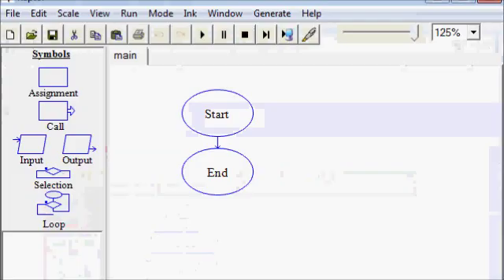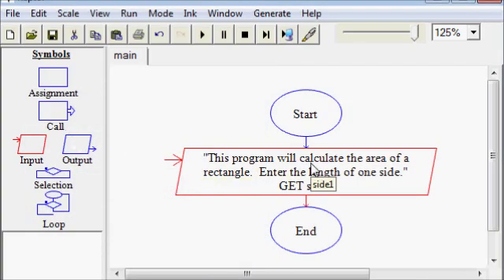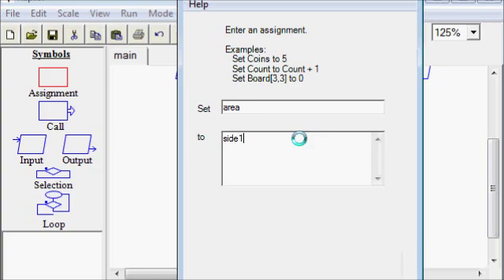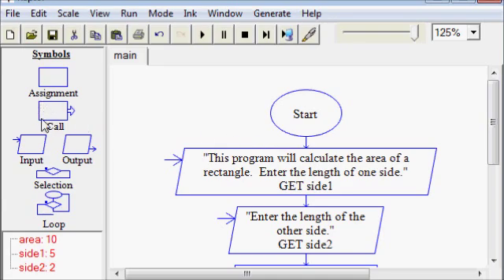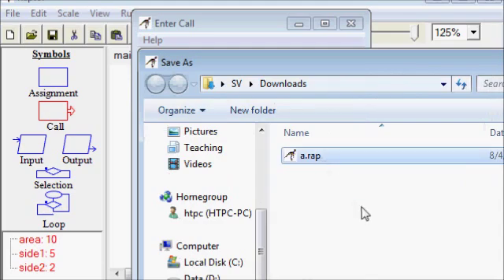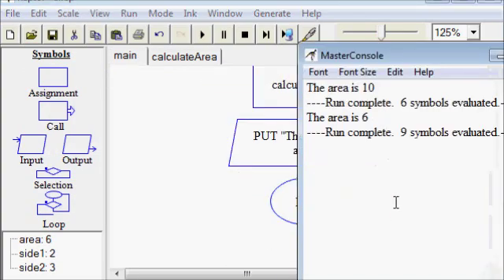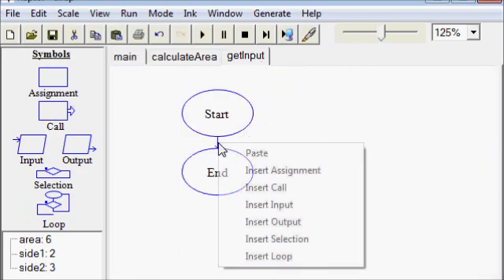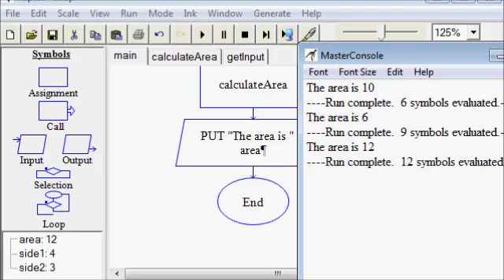Modules in Raptor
Introducing the Call symbol